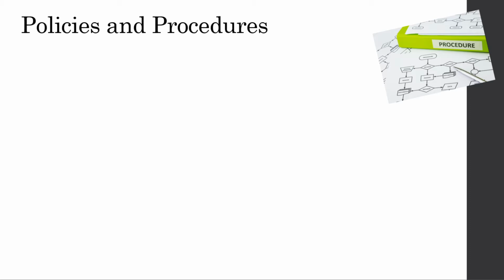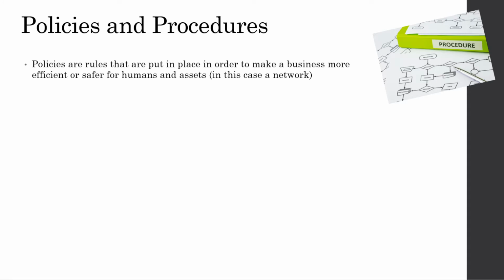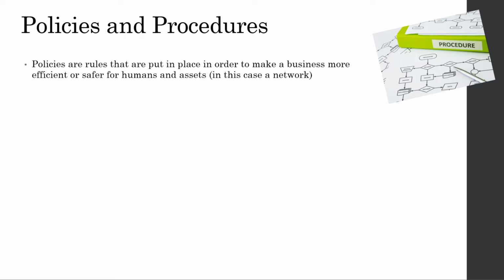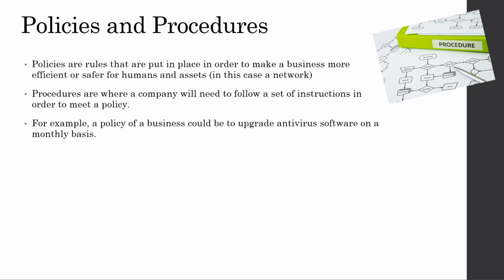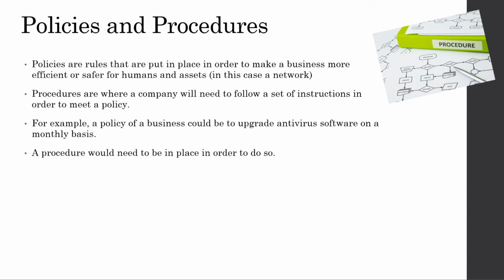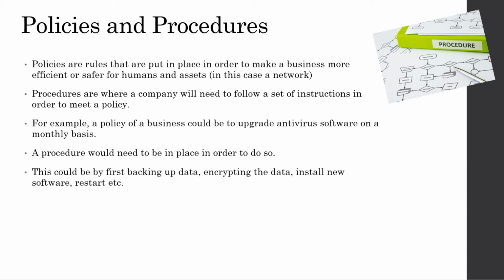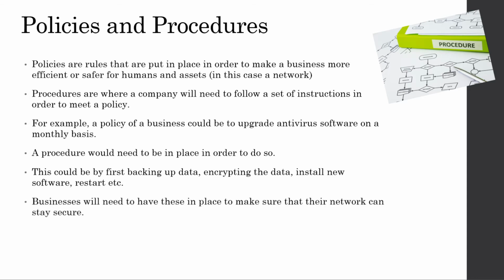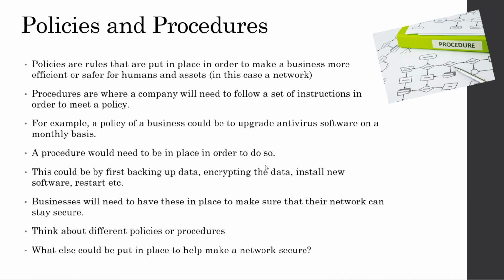Policies and Procedures for network security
How policies and procedures can be used in a network